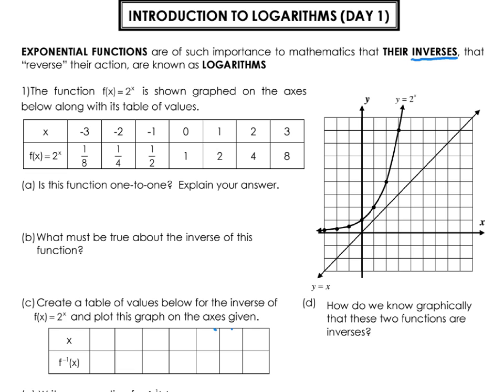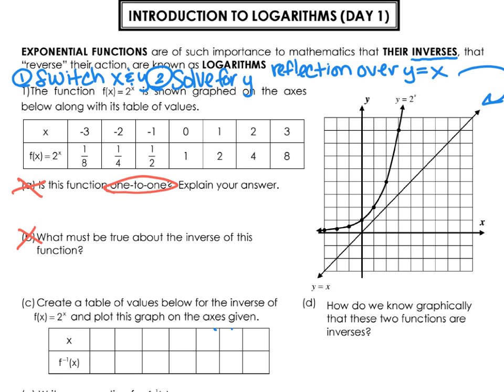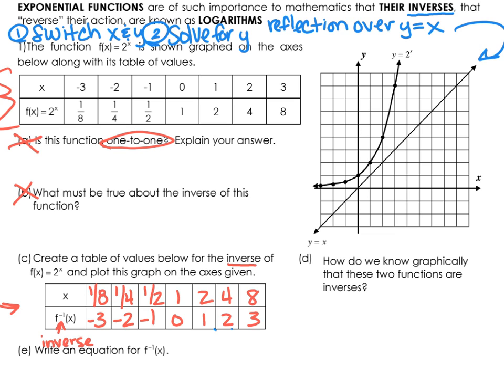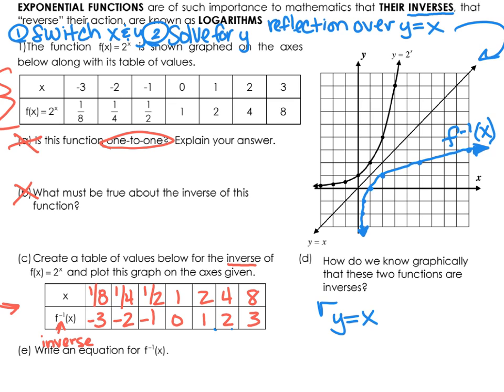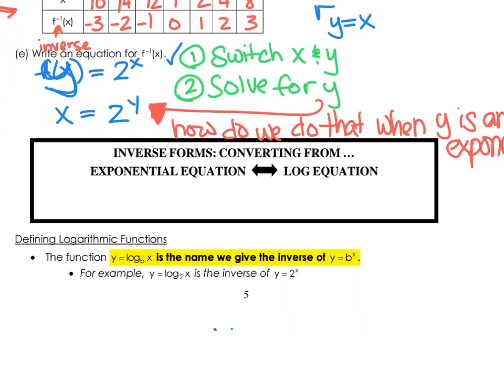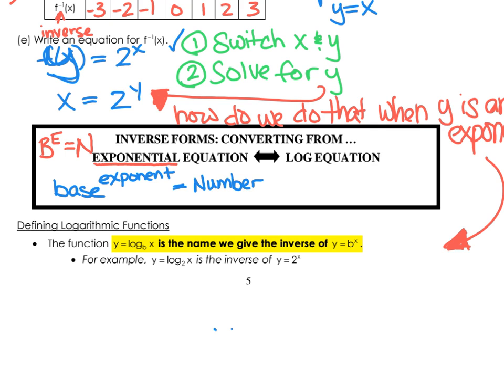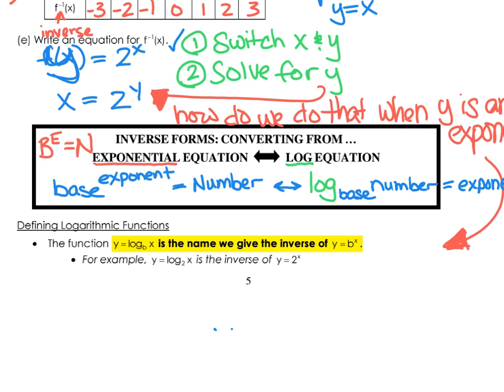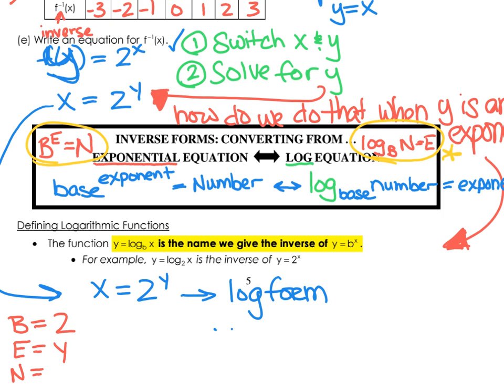A2 Unit 6 Day 1 Notes (1)